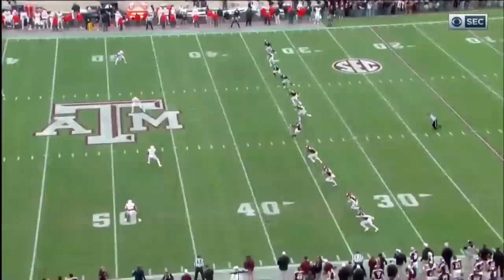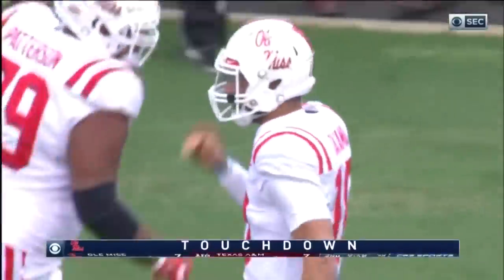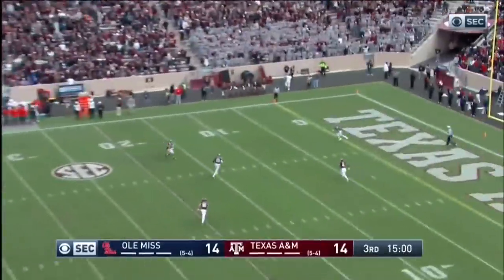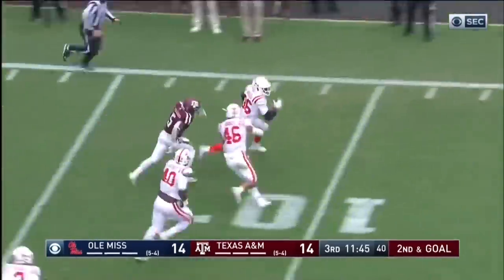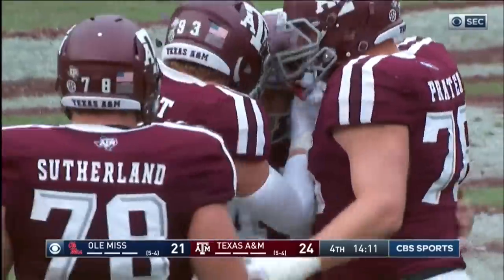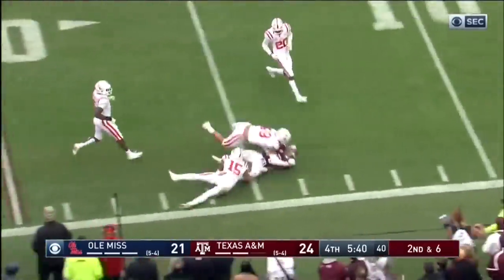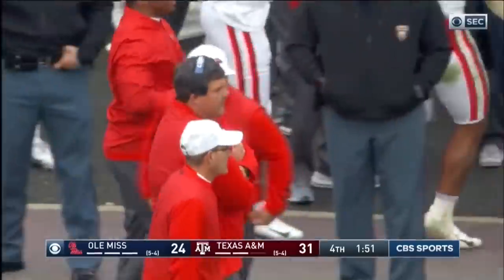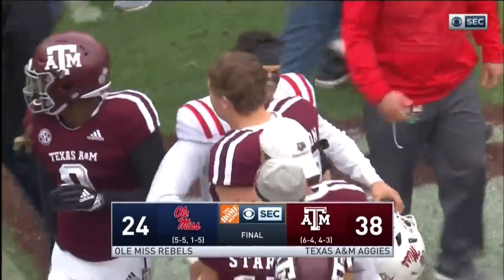Texas A&M vs Ole Miss 2018 - Highlights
The Aggies gain bowl eligibility against the Rebels on a cold November day at Kyle Field.